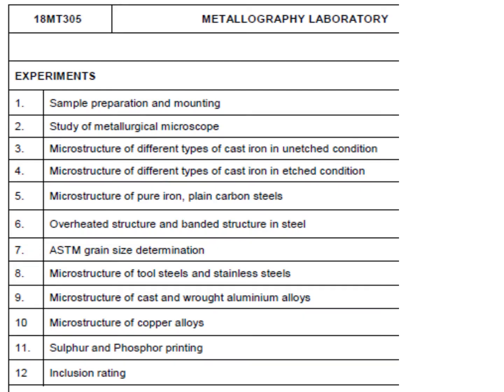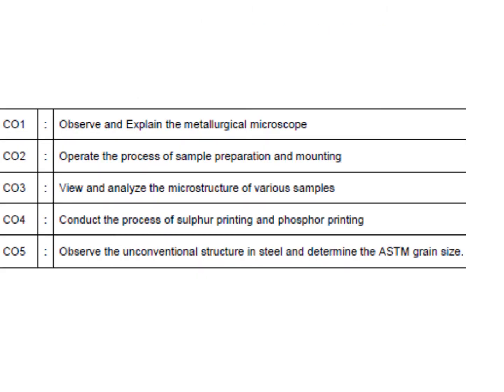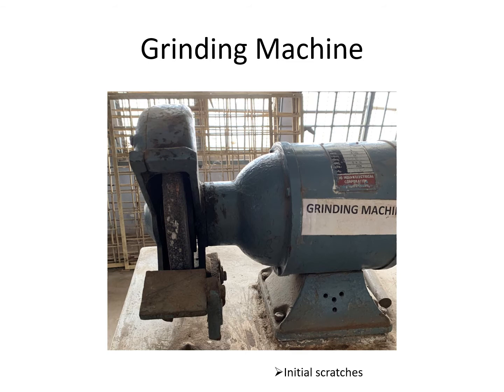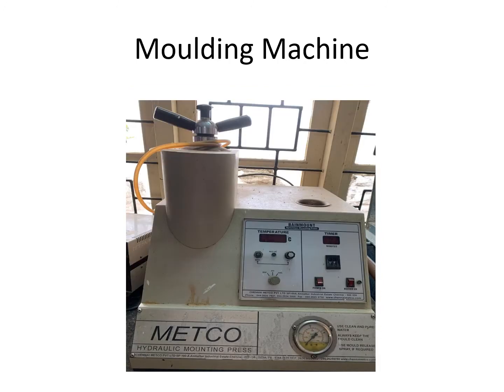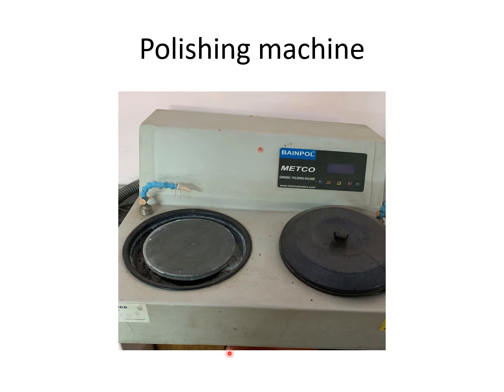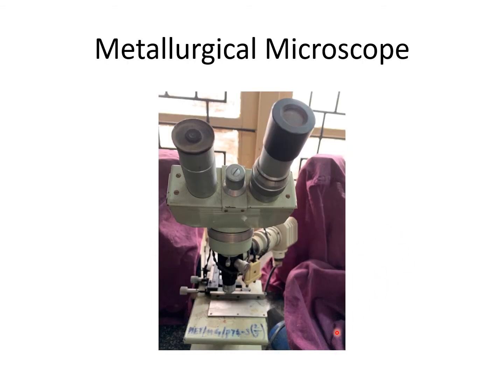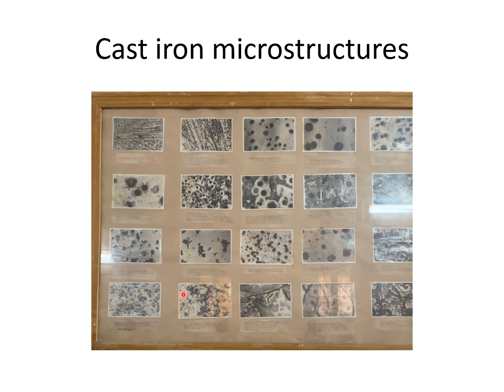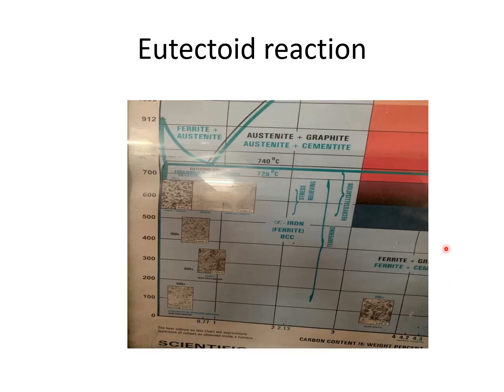Lab demo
View of Physical Metallurgy Lab Instruments